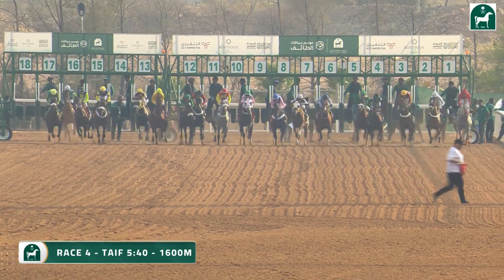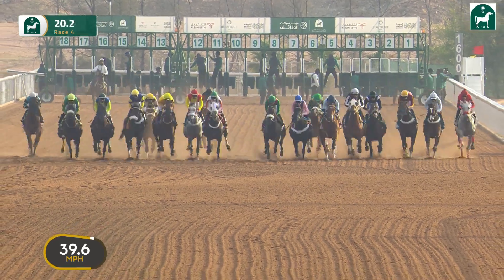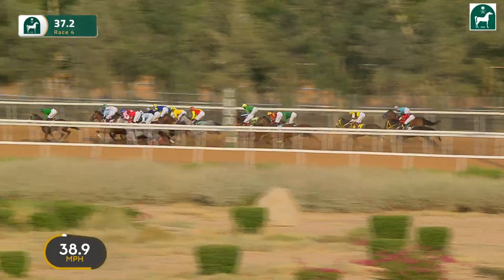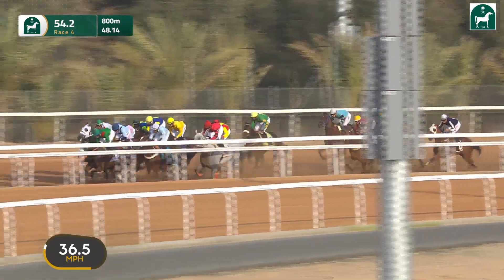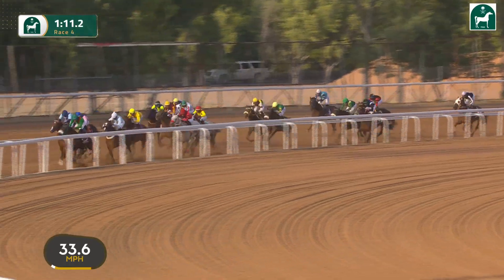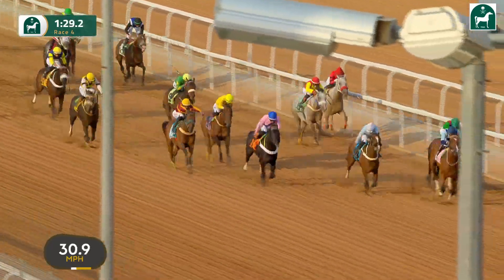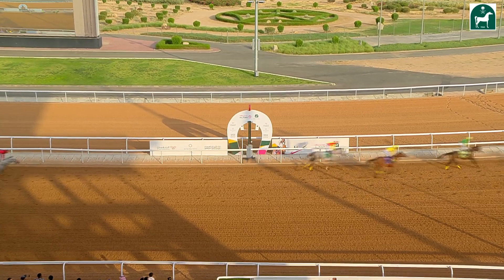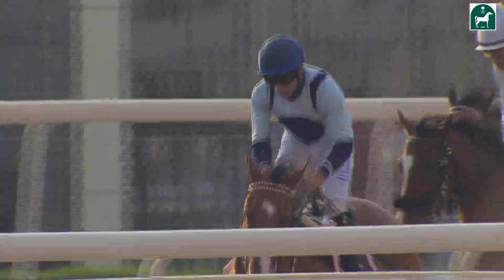TAIF RACING SEASON MEETING NO 30 RACE NO 4